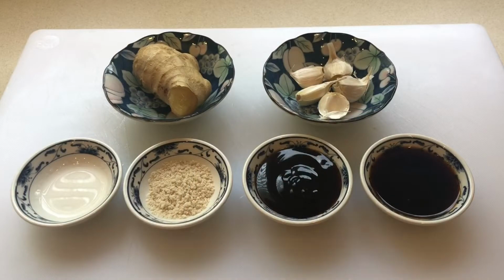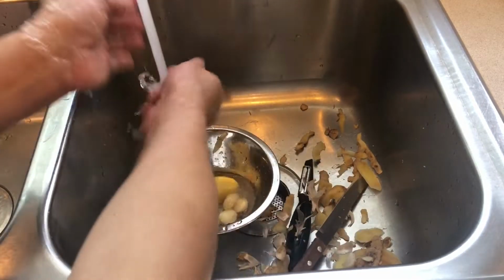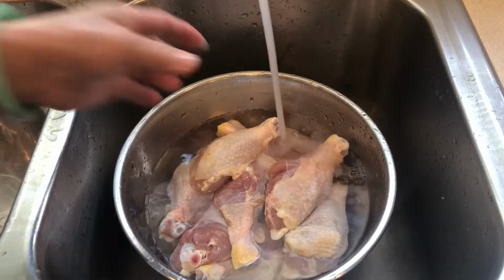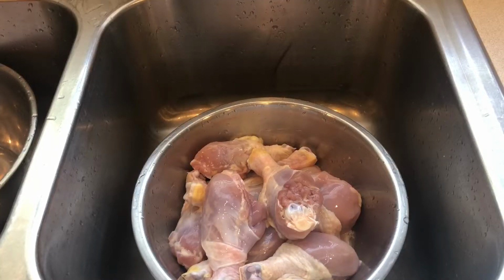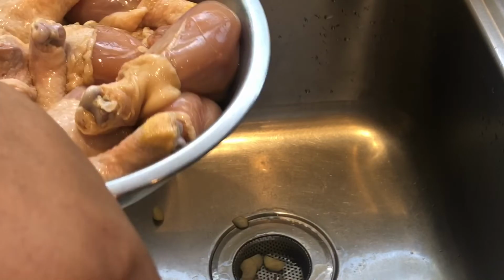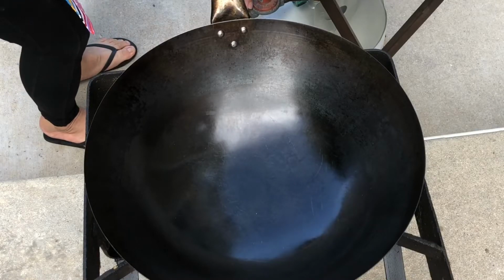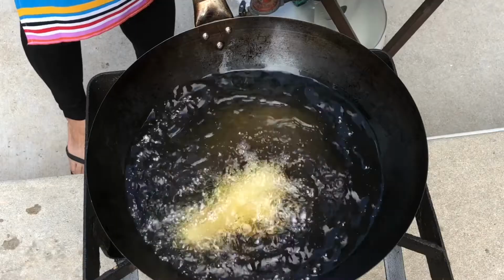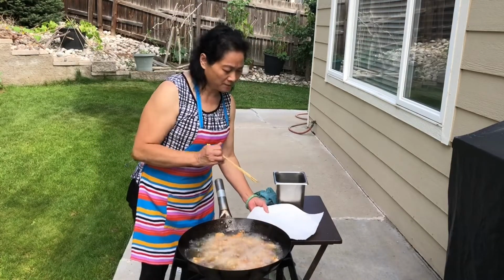How to Make Chinese Takeout: BEST Homemade Chinese FRIED CHICKEN Drumsticks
Today we will be sharing this homemade fried chicken recipe! It was very tasty, and we hope you will give them a try.

Ingredients:
9 Chicken drumsticks or a whole chicken
.5tsp cooking wine
1tsp Chicken powder
1.5tbsp oyster sauce
1.5tbsp soy sauce
Ginger (use as much as you’d like)
5 cloves of garlic
Corn starch (use enough to coat all the chicken)